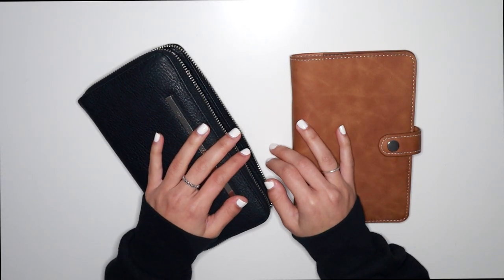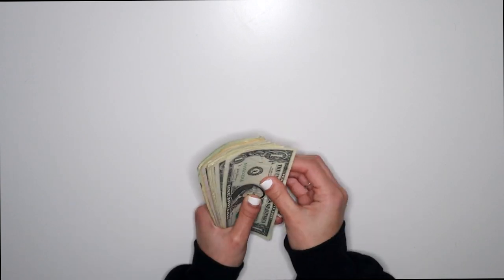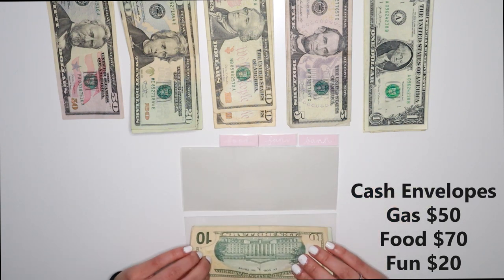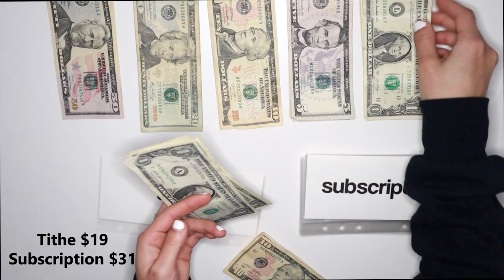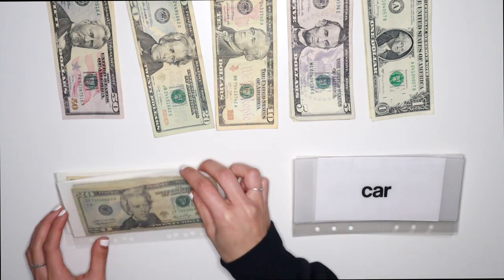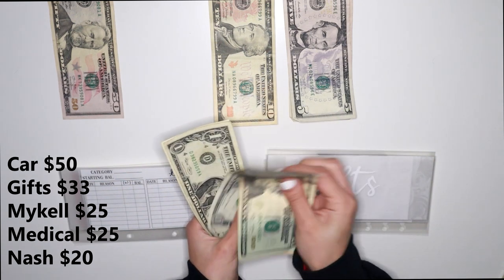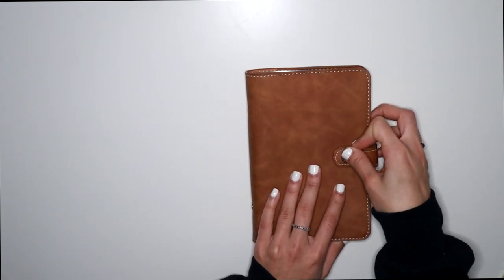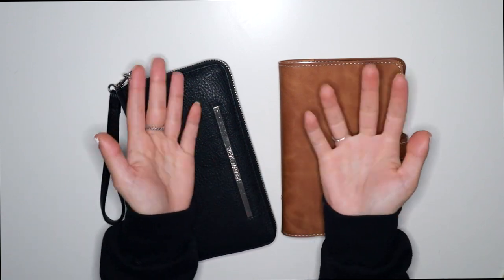FIRST CASH ENVELOPE STUFFING OF 2021 | JANUARY PAYCHECK #1 | CASH ENVELOPES + SINKING FUNDS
About Video:
Starting off the new year right with a cash envelope stuffing from my first official paycheck of 2021. I share with you guys how I've adjusted my sinking funds and cash envelopes from last year to help me stay on track.
xo, Nash

helpful links: (most common budget tools I use from my shop)

FAQ's:

What wallet do you recommend for cash envelopes?
2 Affordable Options:
#1. Conscious Wallet

What pen do you use to write your labels?
Black Pen = Pilot G2 0.38 + 0.50 (Favorite Pen)
White Pen = Gelly Roll 0.8

Canon M50

How long have you been budgeting?
I've been budgeting since the end of 2018.

xo, nash.